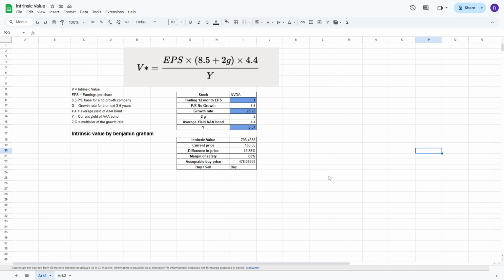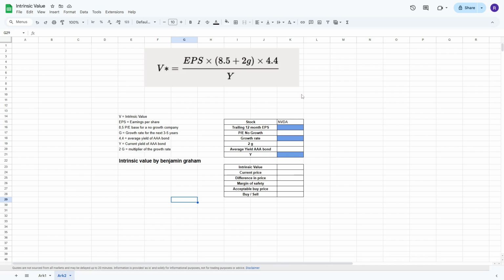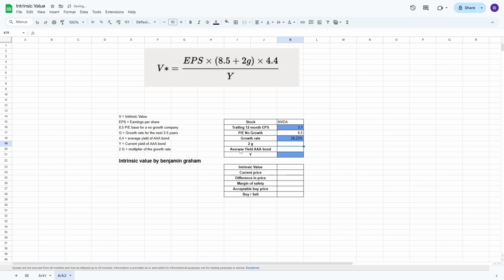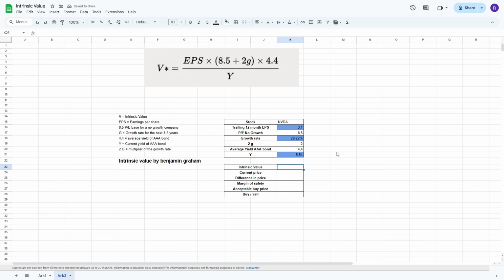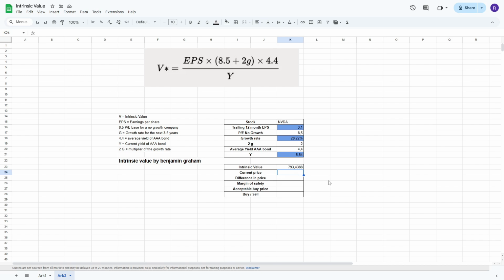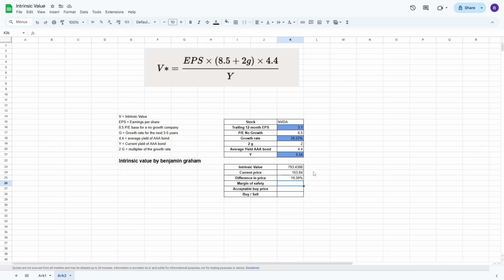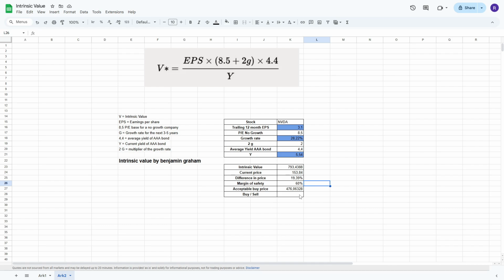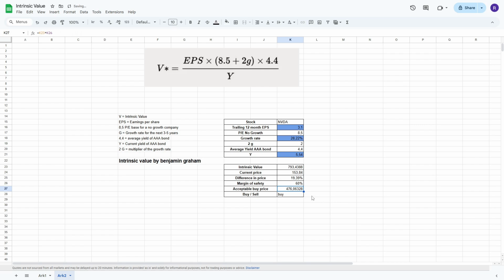How To Calculate The Intrinsic Value Of a Stock